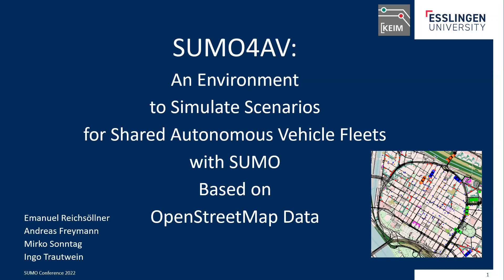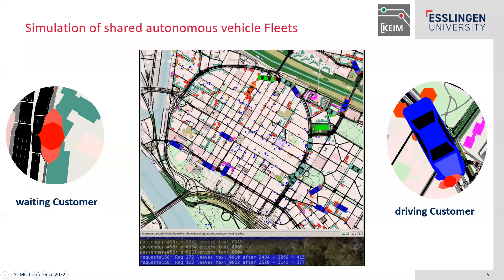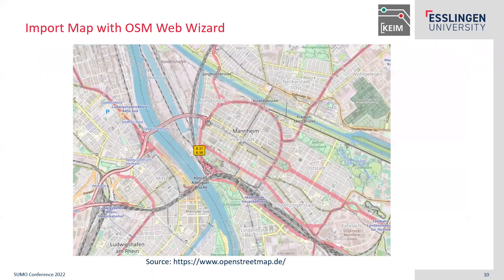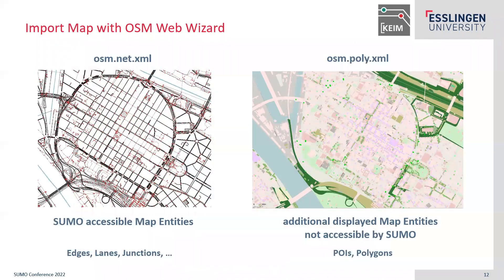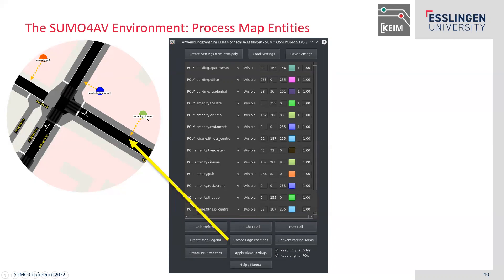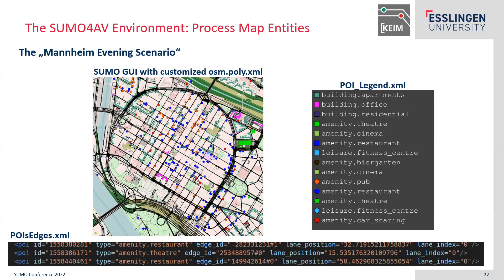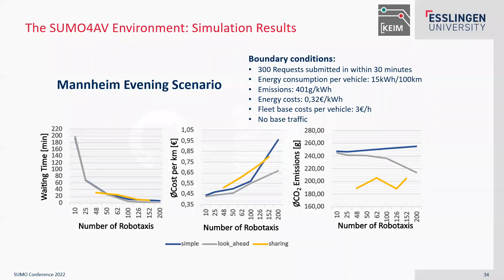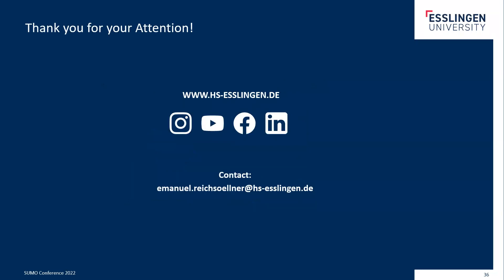SUMO4AV: An Environment to Simulate Scenarios for Shared Autonomous Vehicle Fleets with SUMO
In the past years the progress in the development of autonomous vehicles has increased tremendously. There are still technical, infrastructural and regulative obstacles which need to be overcome.

However, there is a clear consent among experts that fully autonomous vehicles (level 5 of driving automation) will become reality in the coming years or at least in the coming decades. When fully autonomous vehicles are widely available for a fair trip price and when they can easily be utilized, a big shift from privately owned cars to carsharing will happen.

On the one hand, this shift can bring a lot of chances for cities like the need of less parking space. But on the other hand, there is the risk of an increased traffic when walking or biking trips are substituted by trips with shared autonomous vehicle fleets. While the expected social, ecological and economical impact of widely used shared autonomous vehicle fleets is tremendous, there are hardly any scientific studies or data available for the effects on cities and municipalities.

The research project KI4ROBOFLEET addressed this demand. A result of the project was SUMO4AV, a simulation environment for shared autonomous vehicle fleets, which we present in this paper. This simulation tool is based on SUMO, an open-source traffic simulation package.

SUMO4AV can support city planners and carsharing companies to evaluate the chances and risks of running shared autonomous fleets in their local environment with their specific infrastructure. At its core it comprises the mapping of OpenStreetMap entities into SUMO objects as well as a Scenario Builder to create different operation scenarios for autonomous driving. Additionally, the simulation tool offers a recursive execution with different fleet sizes and optimization strategies evaluated by economic and ecologic parameters.

As evaluation of the toolset a simulation of an ordinary scenario was performed. The workflow to simulate the scenario for shared autonomous vehicle fleets was successfully processed with the SUMO4AV environment.